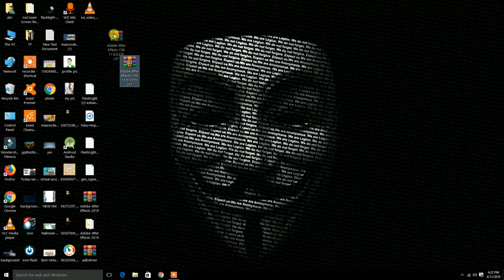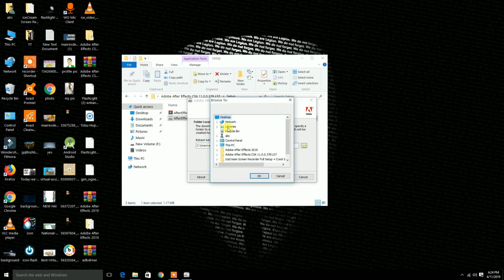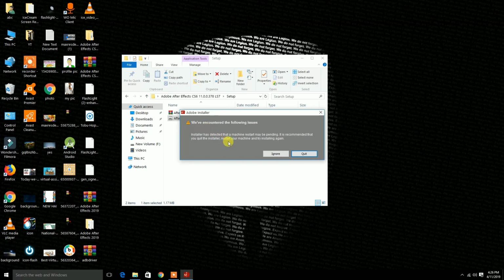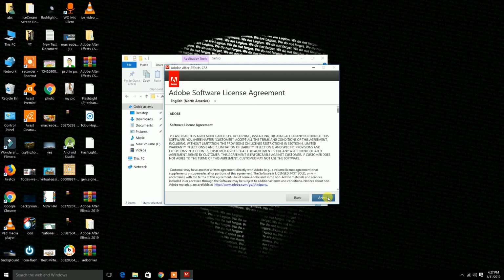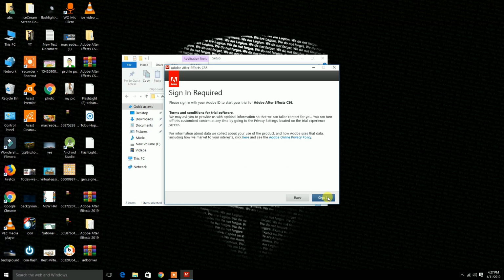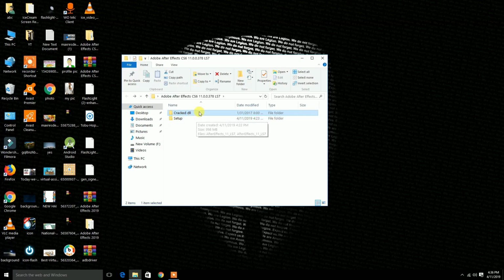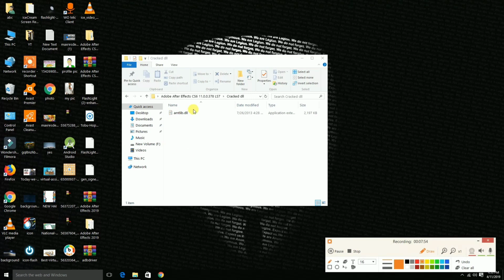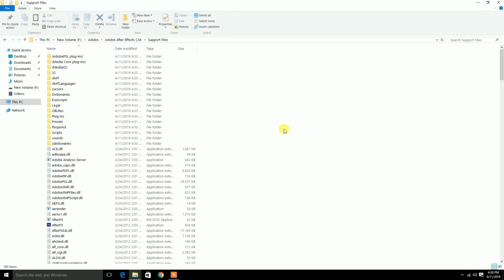[100% WORKING] How To Get Adobe After Effects CC 2019 Free On Any Windows!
Just follow all the steps shown in the video.